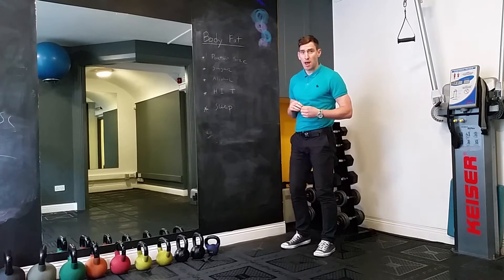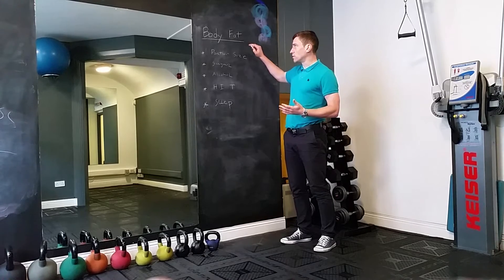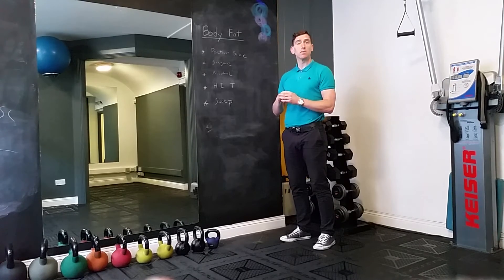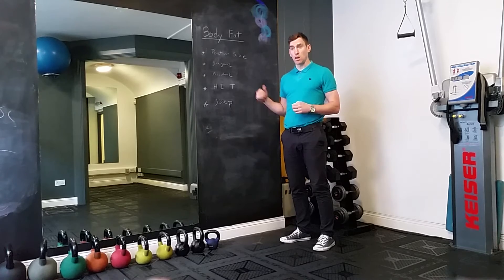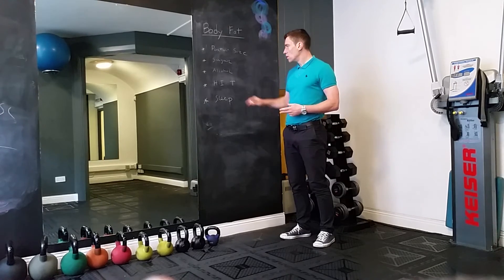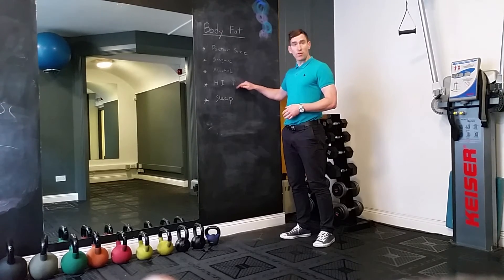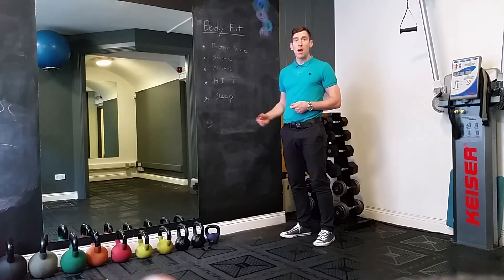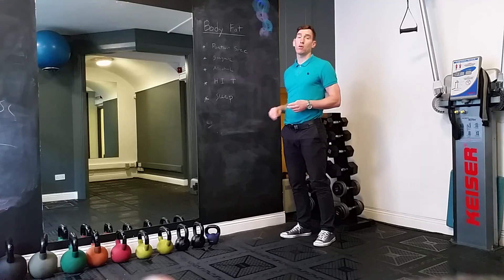Sports Physio Ireland Body Fat Tips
Sports Physio Ireland's owner Joey Boland discusses ways to help control your body fat, whether it's for a training goal or weight management whilst injured.